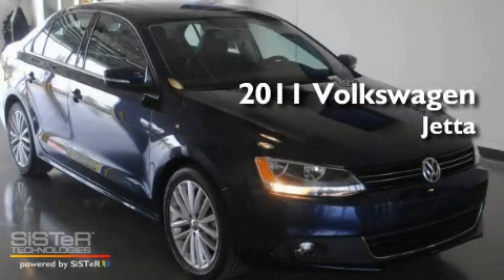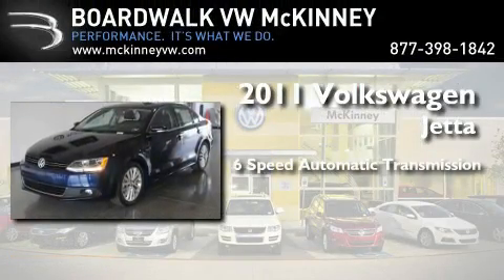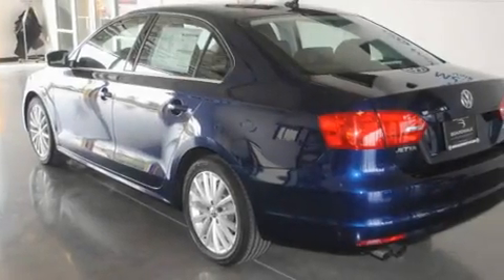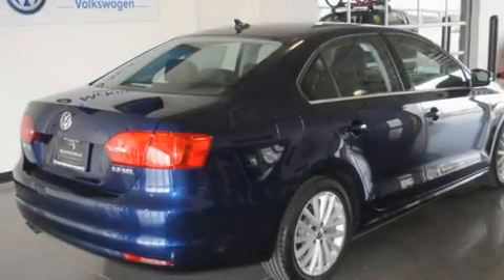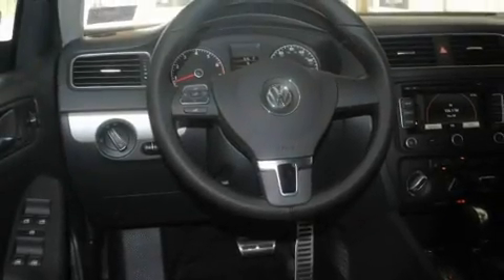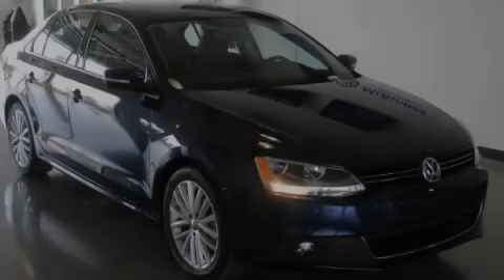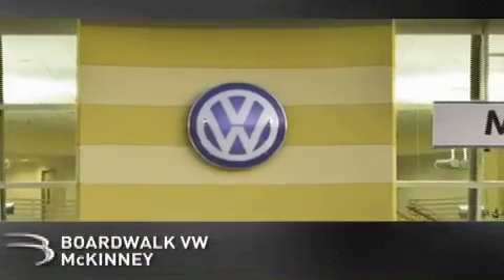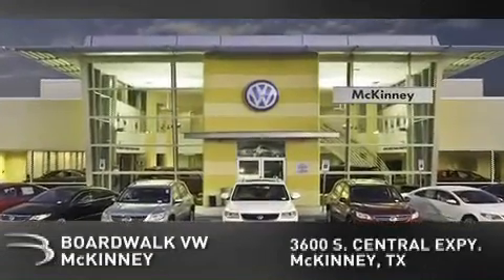2011 Volkswagen Jetta Sedan McKinney TX 75070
Year : 2011

 Make : Volkswagen

 Model : Jetta Sedan

 Engine : Gas I5 2.5L/151

 Trans . : Automatic

 Exterior : Tempest Blue Metallic

 Miles : 14

 Interior : Titan Blk V-Tex Leatheret

 Stock : M11J041

 3600 South Central Expressway

 2011 Volkswagen Jetta Sedan McKinney TX